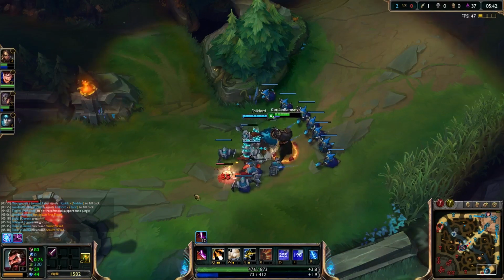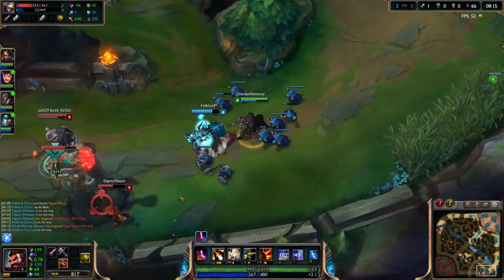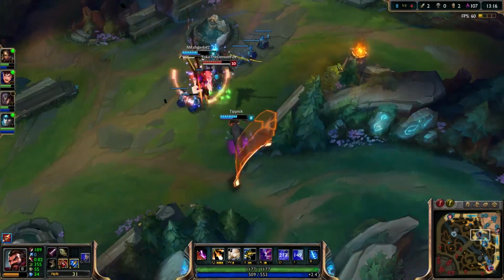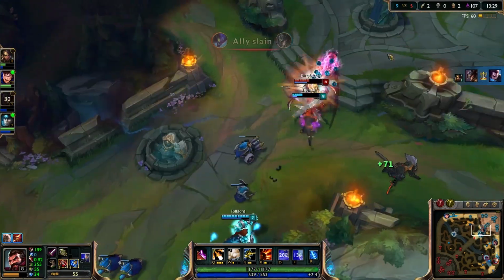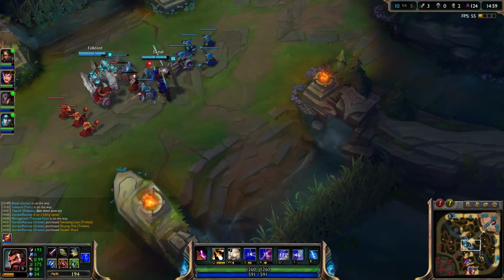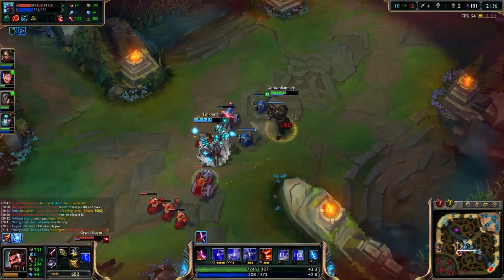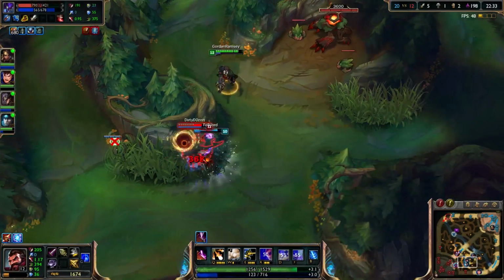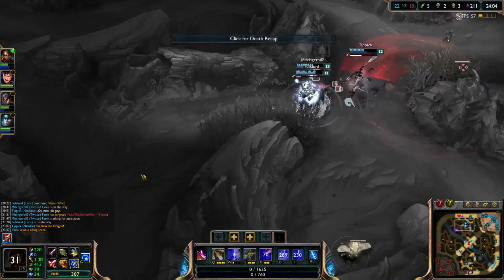[S5/D1] Mafia Graves ADC, Full Game Commentary!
I love this skin!
Masteries: Standard 21/9/0 AD ; Runes: 5 AD and 4 ArmP Reds, 9 Armor/lvl Yellows, 3 MR and 6 CDR/lvl Blues, 2 Atk Sp and 1 ArmP quint